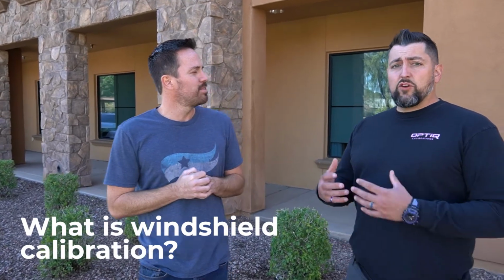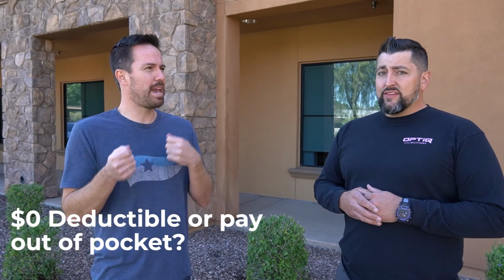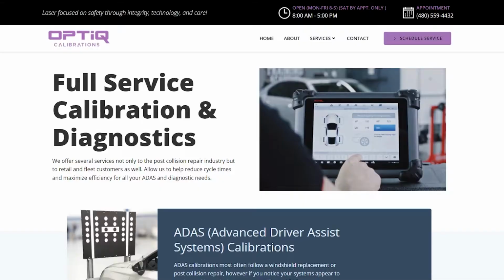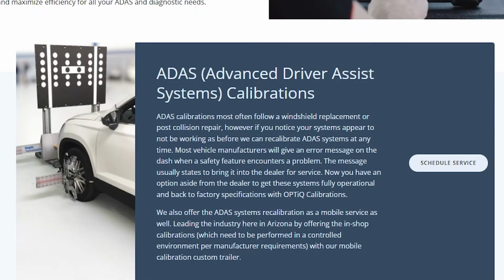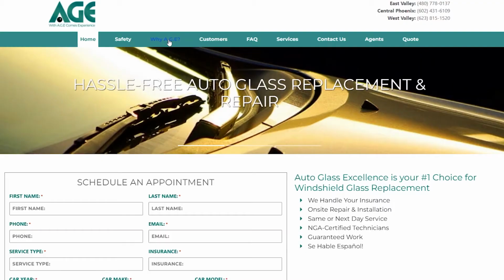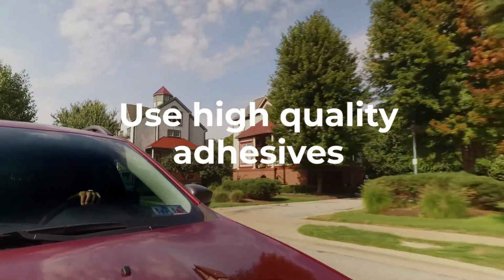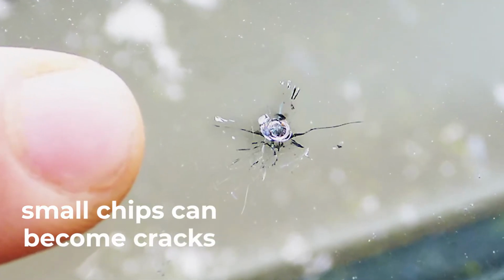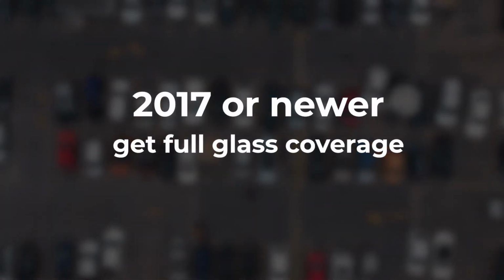Does Car Insurance Cover Windshield Replacement? How To Get The Best Windshield.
Your windshield broke and you need car insurance to cover it. Does car insurance cover your windshield replacement? Which company should you use to replace your windshield using insurance? Don't get stuck with a bad windshield company that will give you bad glass and could cause an unsafe situation for you and your car.

Ready to learn how to live frugally without the hassle? We've got you covered.

Get a free quote and see how much you can save on your insurance

Let’s Connect...